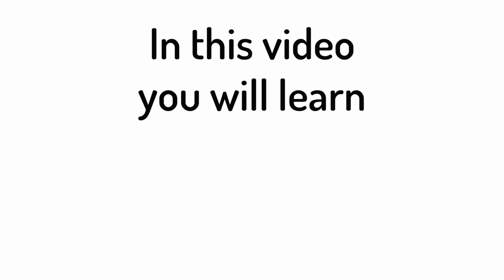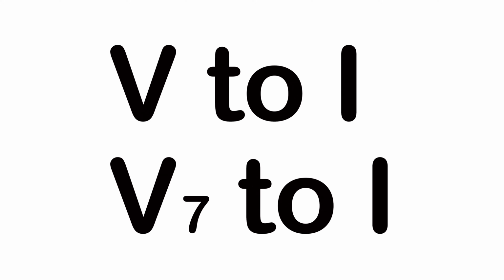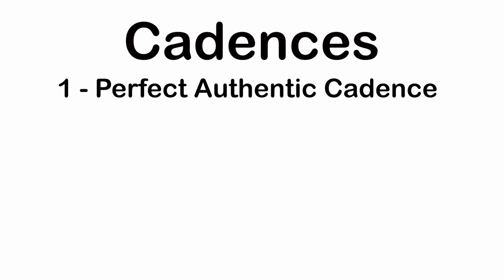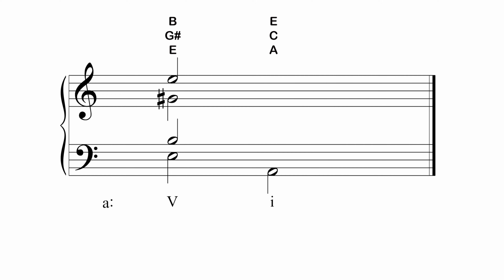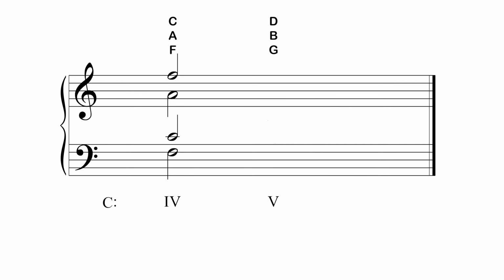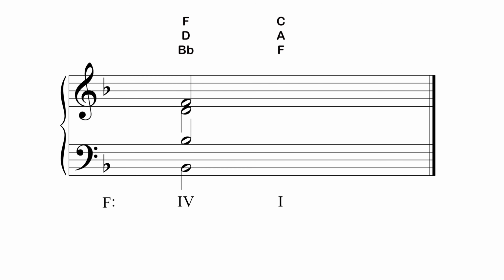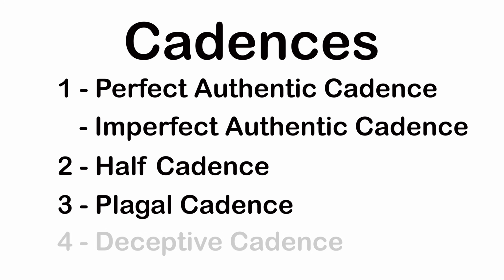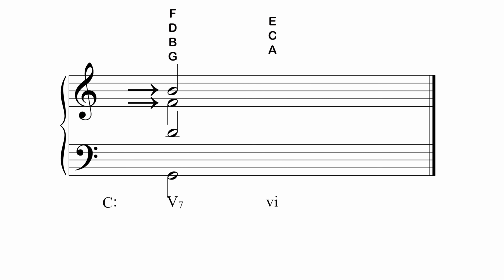The 4 Cadences in 4 Part Harmony - Three Minute Music Theory #38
Professor Sharp teaches about the four cadences in 4 part harmony.  The cadences include the authentic cadence, imperfect authentic cadence, half cadence, plagal cadence and the deceptive cadence.